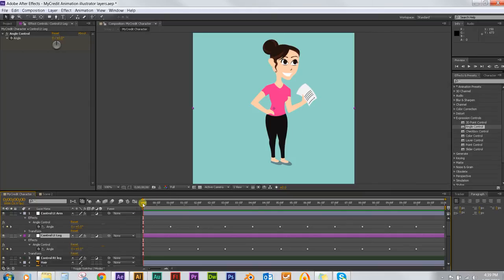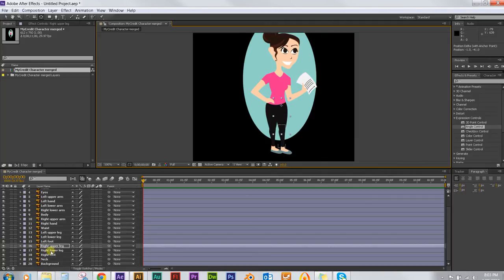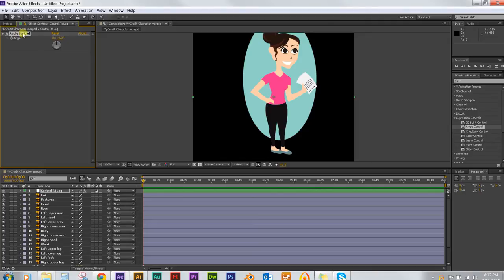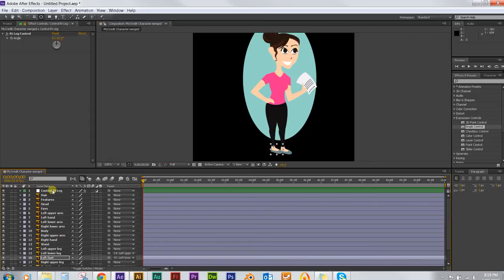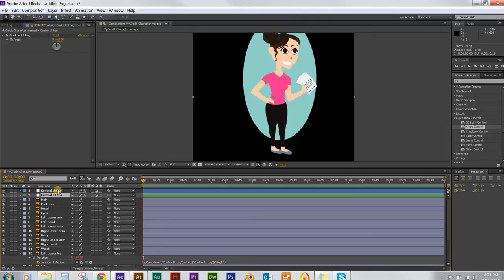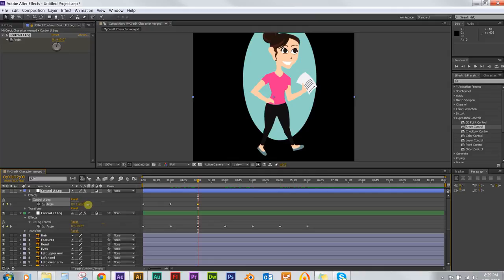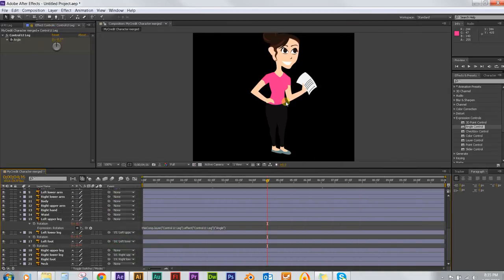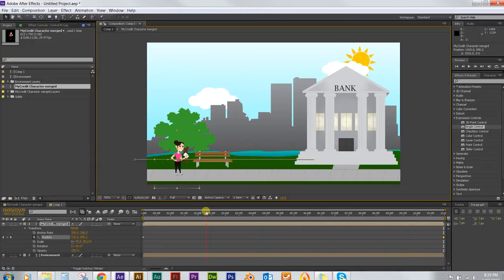Character Animation Tutorial in After Effects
Shows how to rig up a character created in Adobe Illustrator and then animate the legs in Adobe After Effects.  This uses Parenting, Relocating Anchor Points, Pick Whiping, and KeyFraming Expression Controls. This is for a project in the Multimedia Design Class at Forbes Road CTC.  Special Thanks to the students that created the graphics, and PremiumBeat.com for the tutorial that helped inspire the animating of our character.